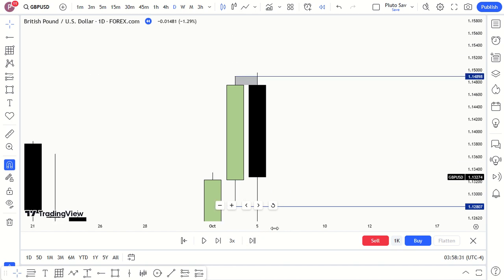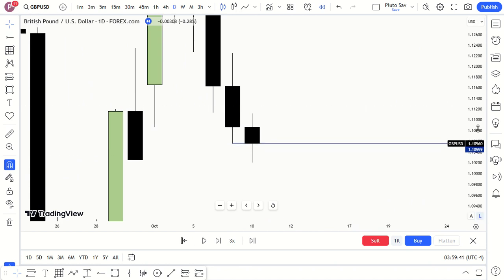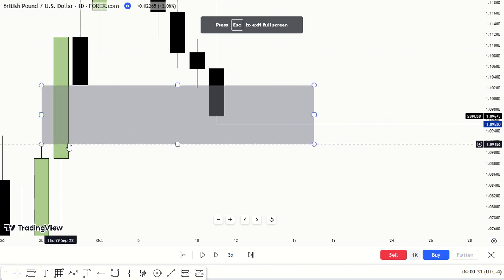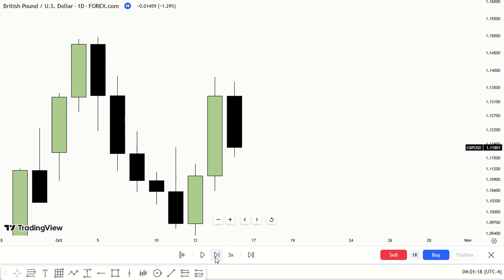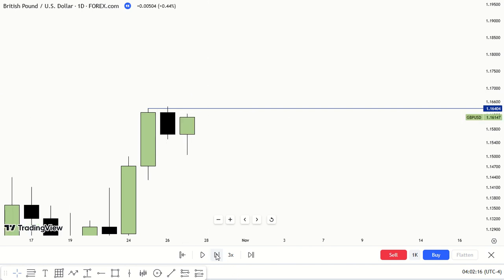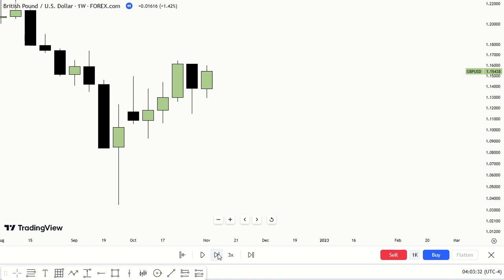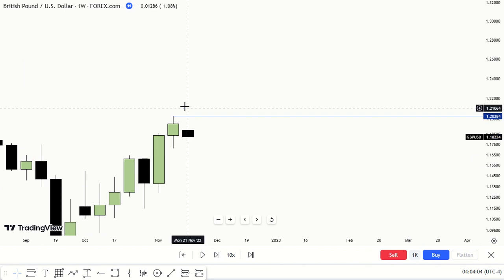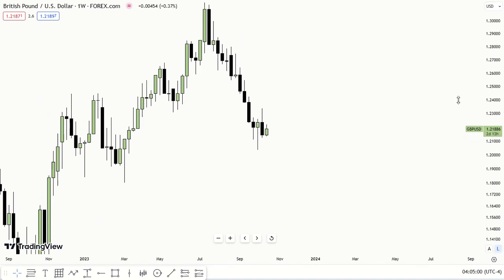How to identify High Probability Trading Day/ using ICT Concepts